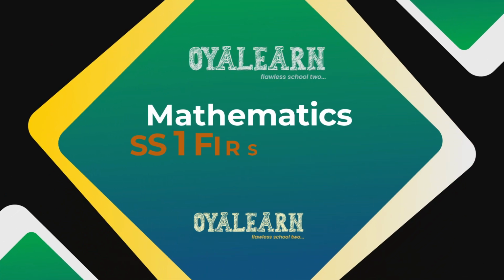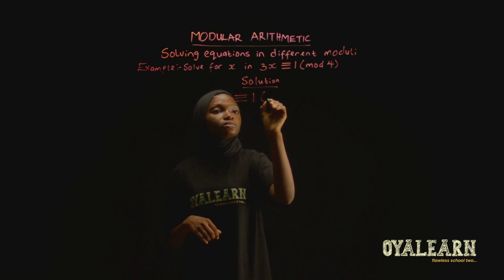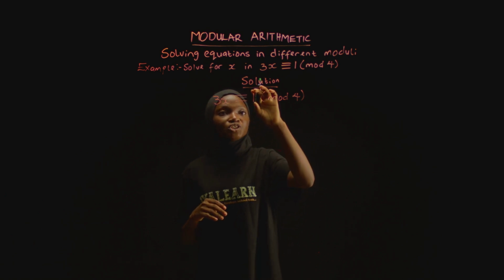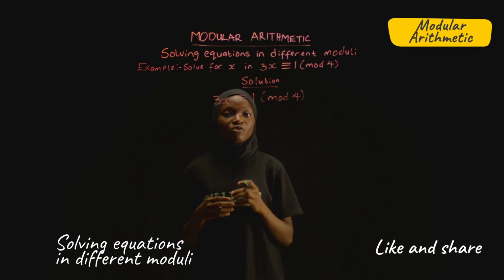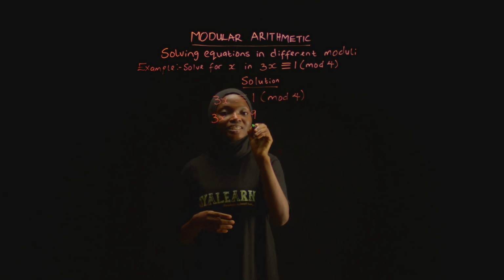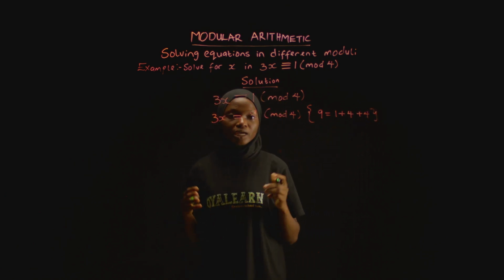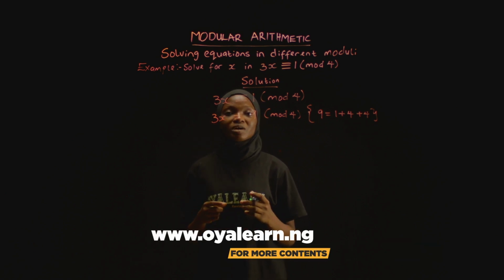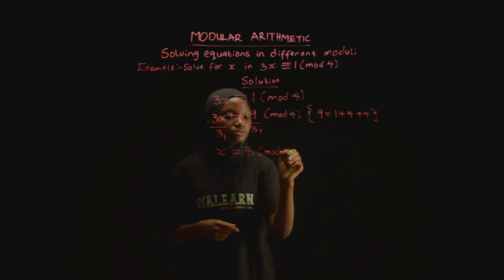SS1 | Modular Arithmetic | Solving equations in different moduli